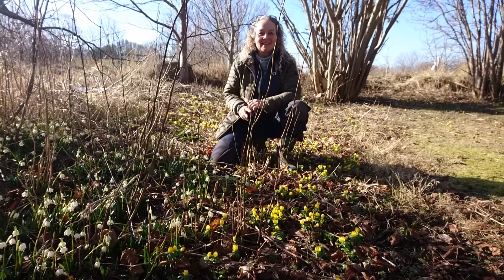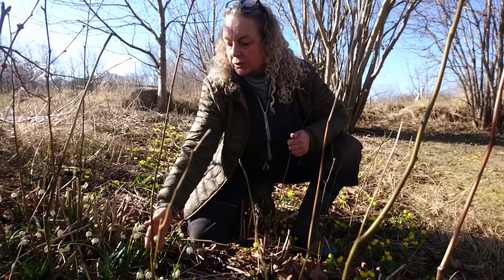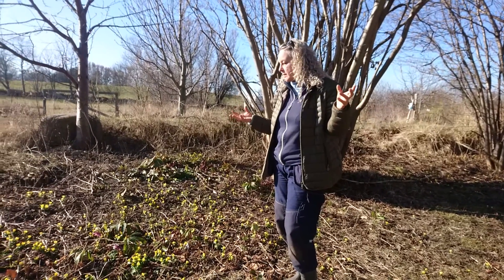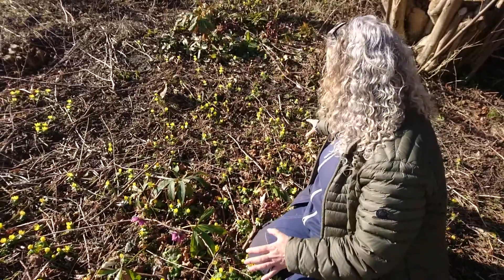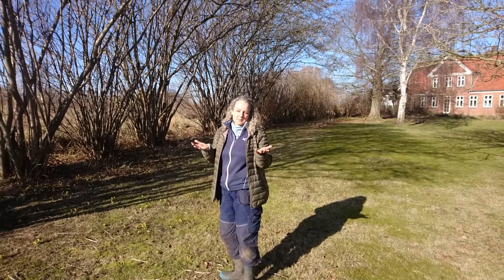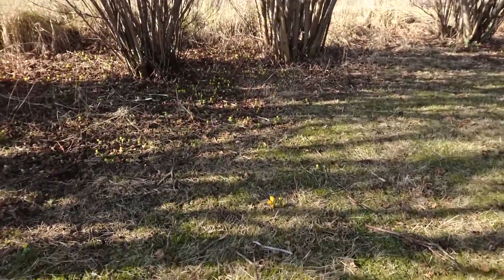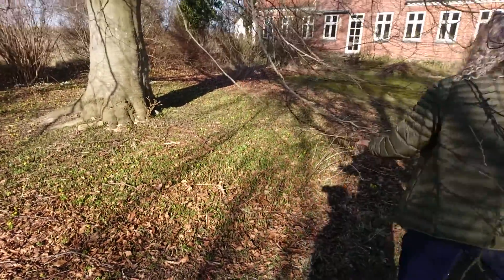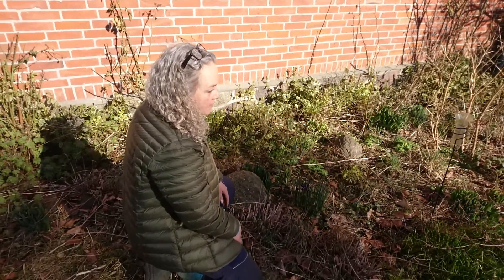The Importance of FIRST FLOWERS! Permaculture Nordic Food Forest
Having flowers in the garden at all times possible is really important. If a warm, but early, spring day wakes up any bees I try to have something flowering for them to feed on. The flowers must provide both pollen and nectar. The internet is full of lists with flowers and their score in terms of pollen and nectar, and you can probably find one for your zone/climate. Here is a link to one that I use sometimes
Szome of my early favorites are:
Eranthis
Snow drops
Dorthea lilies
Iris reticulata
Helleborus Nigra and Orientalis
Snepryd / Scilla forbesii / Chionodoxa siehei
Tulipa Sylvestris
Bluebells
Crocus